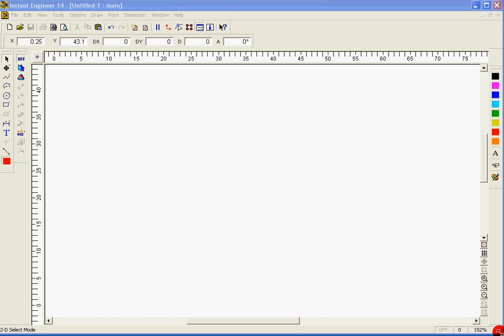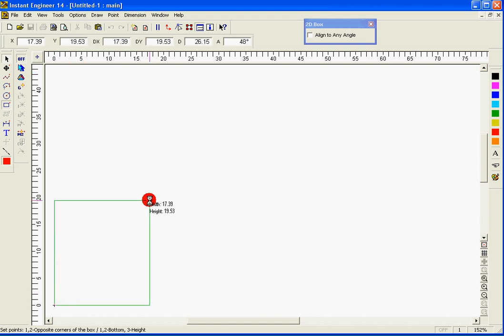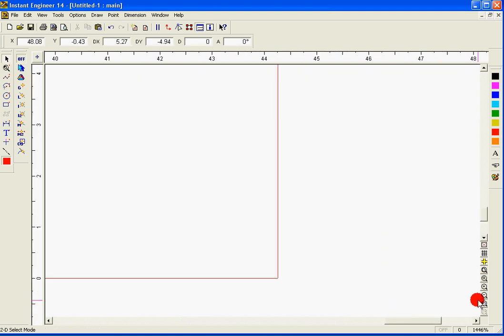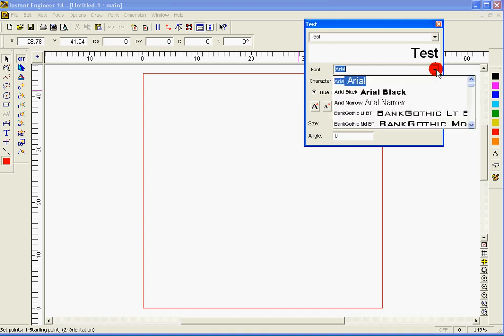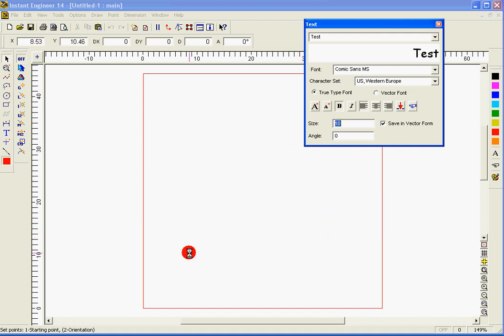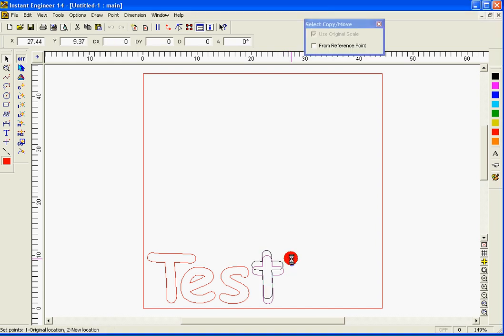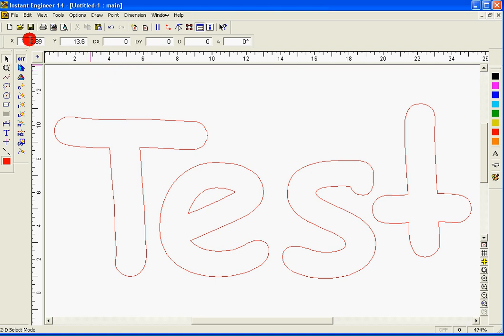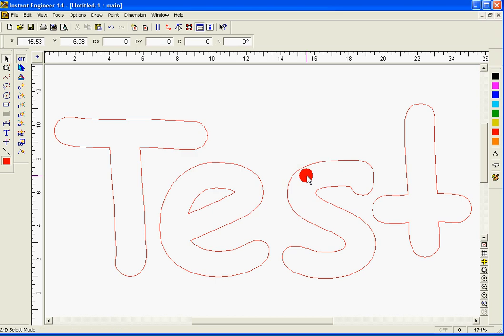instant engineer tutorial text.avi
CAD tutorial for making a logo and cutting on a hot wire cnc foam cutter